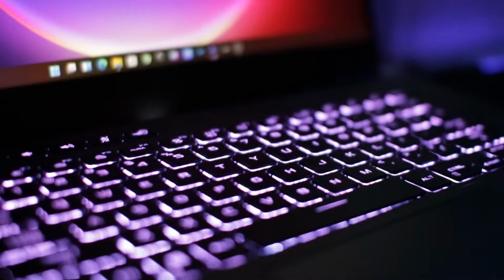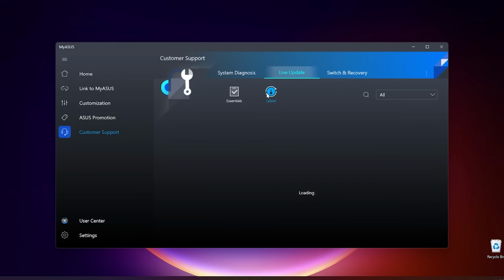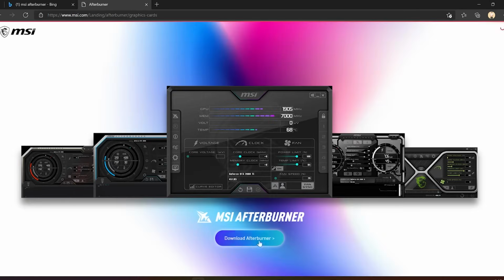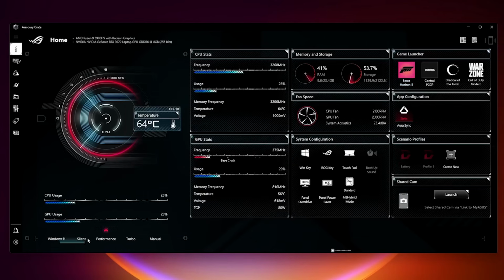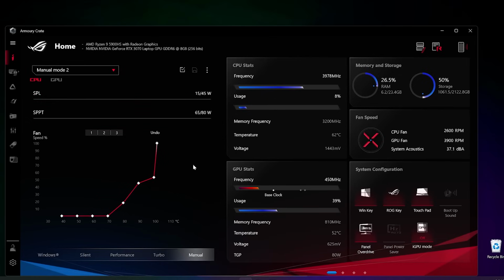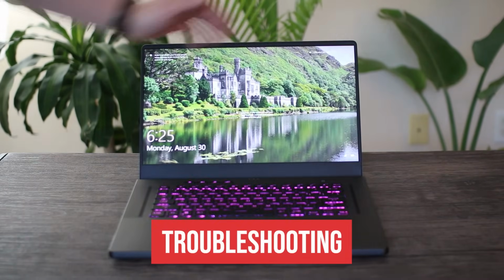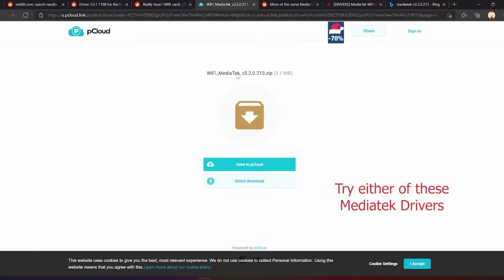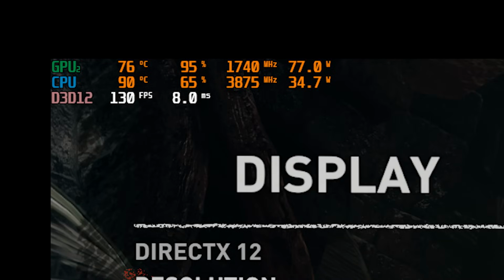Asus Zephyrus G15 (Or Any Gaming Laptop) Optimization Guide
This is the complete optimization guide for modern gaming laptops, specifically the Asus Zephyrus G15. This guide could also be used for other popular gaming laptops with Ryzen CPUs and Nvidia GPUs like the G14, Strix G15, Legion 5 Pro, HP Omen, etc.

In this video I go over the basics for quality control, performance settings, fan and temperature control, hybrid vs dGPU mode, undervolting, and much more.

Crucial 16gb Dual Rank Ram

Timestamps:
0:00 Intro
1:04 Quality Control
4:00 Drivers and Setup
6:56 AMD Radeon
10:07 Nvidia Control Panel and Geforce
11:03 MSI Afterburner
13:24 Windows Optimizations
16:17 Armoury Crate
21:17 Keeping Fans Quiet
23:44 AMD APU Tuning Utility
25:14 Extending Battery Life
26:18 Tips and Tricks
27:19 Troubleshooting
34:47 Performance Tips
35:56 Undervolting
37:21 RAM Upgrade
38:09 Temps
38:44 Conclusion